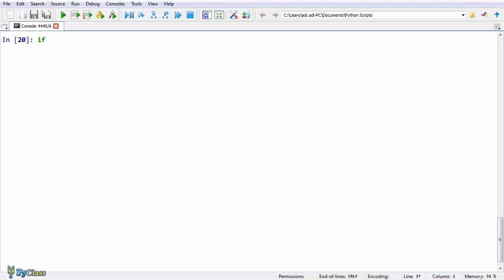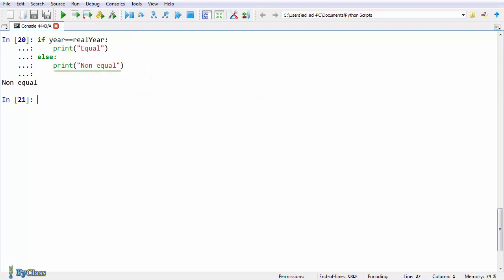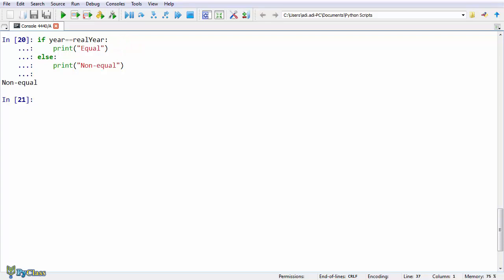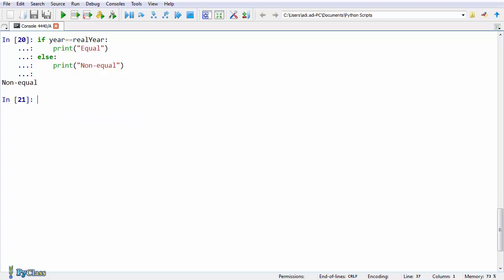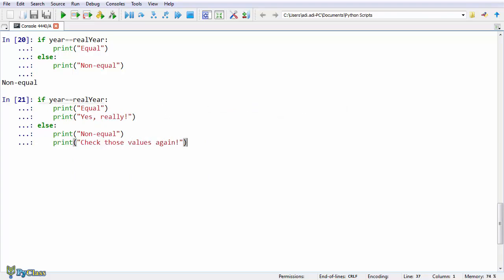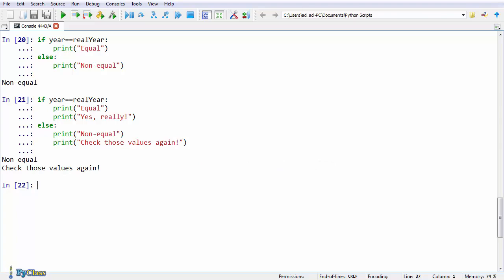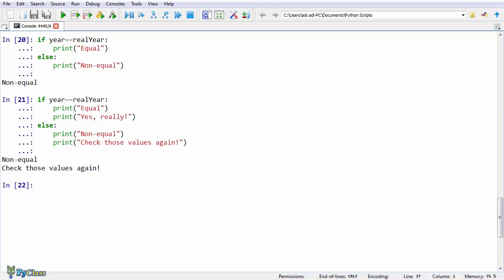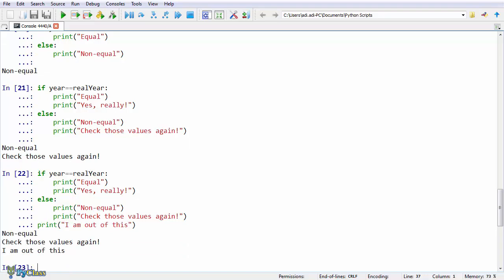9 If Else and Indentation